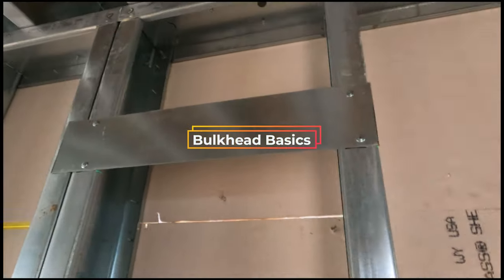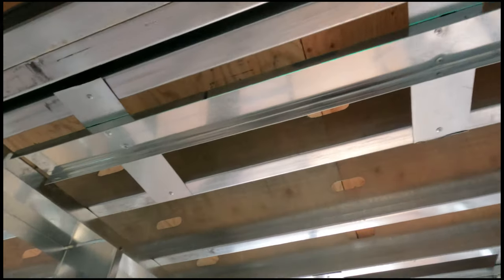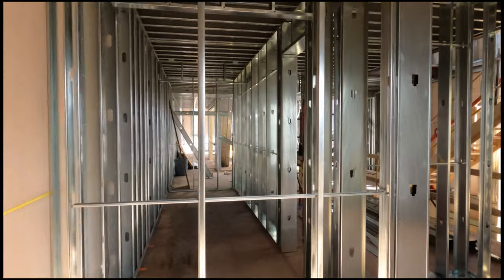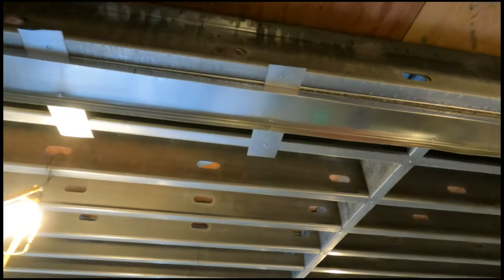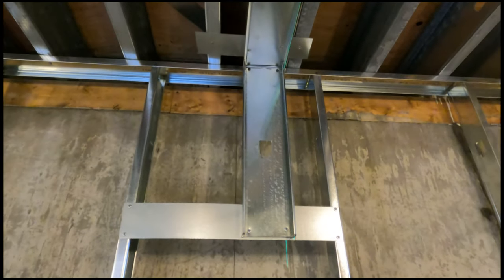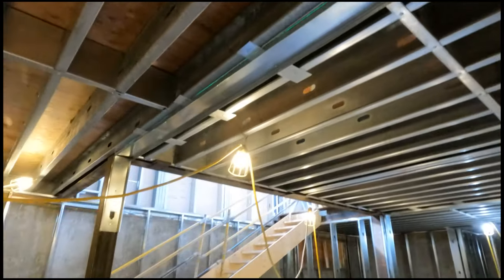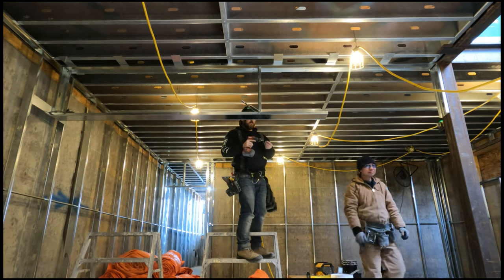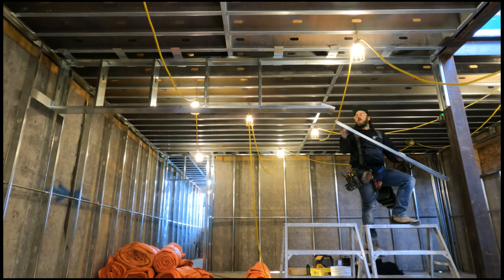How To Build A Bulkhead With Metal Studs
This video I show you 3 examples how to build a bulkhead with metal studs. Access the latest in construction video right

💥Schedule

Chris Konkle.